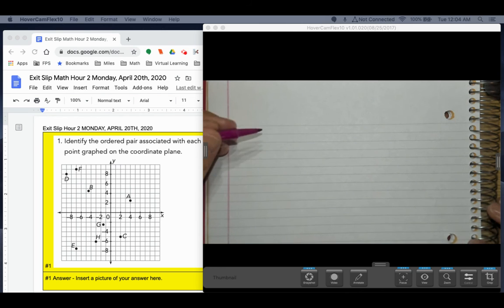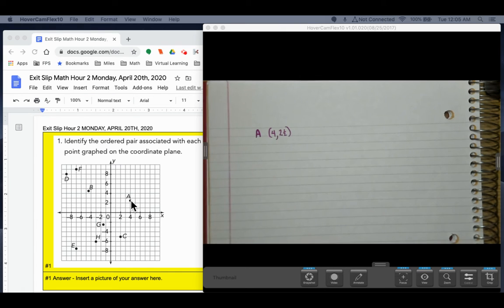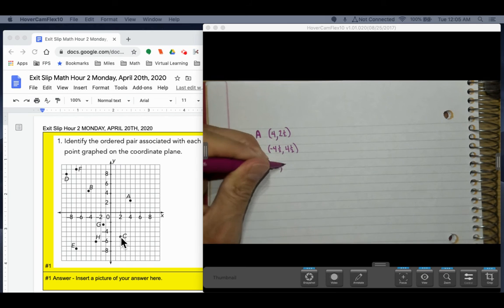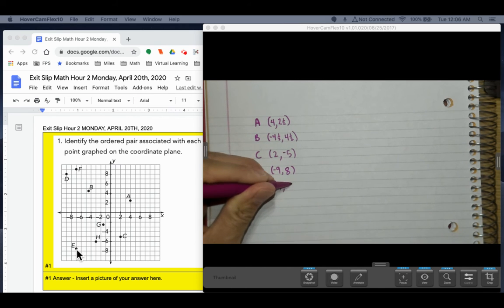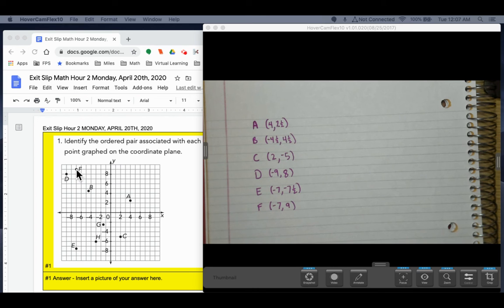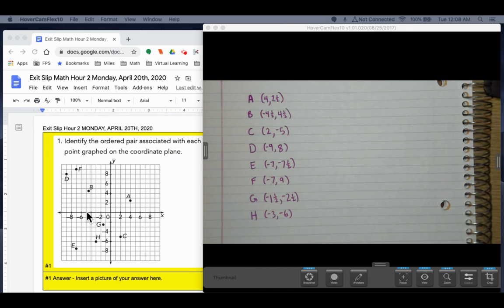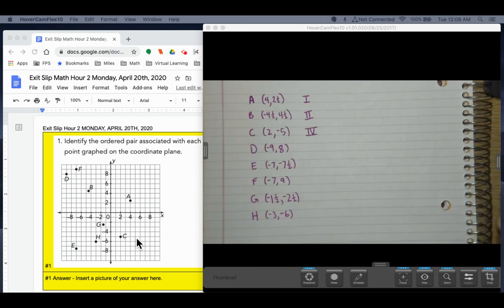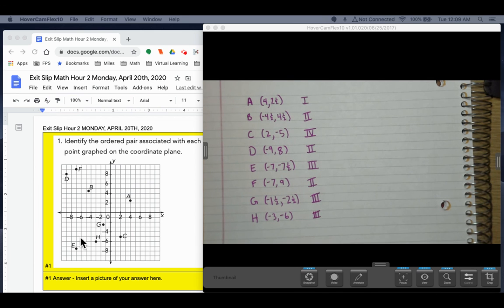4/20 Exit Ticket Hour 2